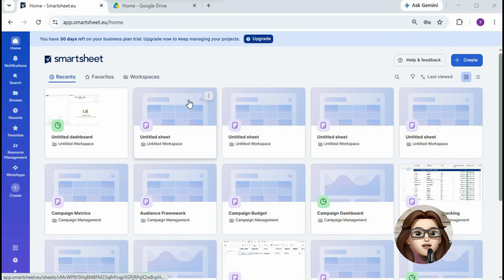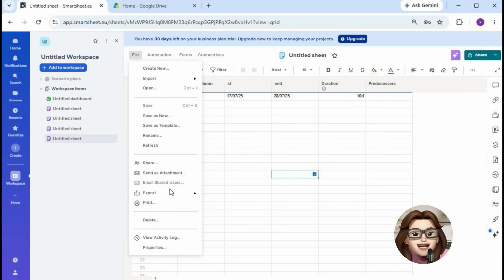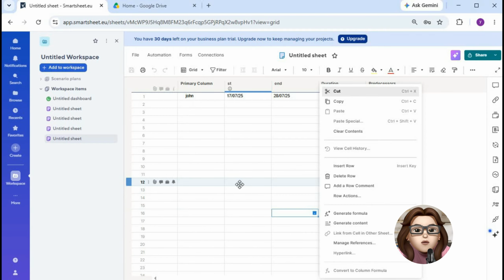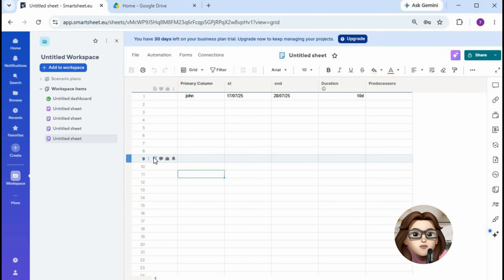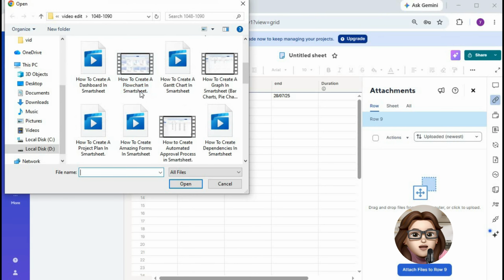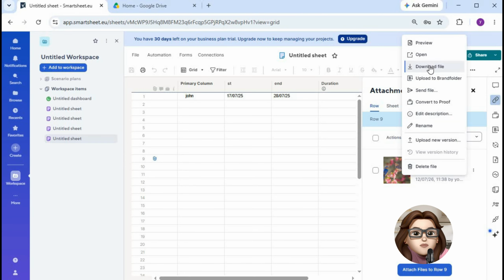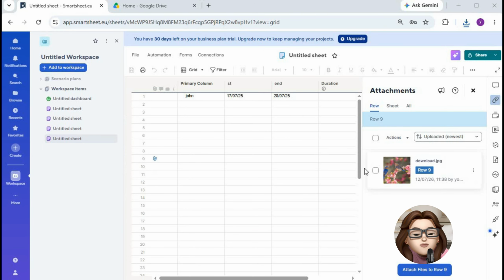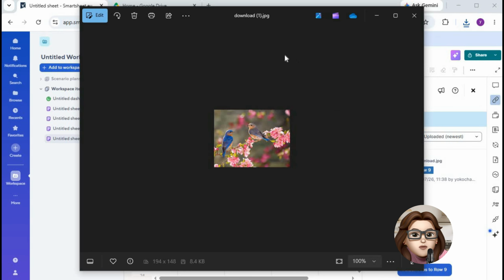How To Export Smartsheet With Attachments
Want to export a Smartsheet along with its attachments? In this step-by-step Smartsheet tutorial, you'll learn how to export Smartsheet data and understand the available options for handling attachments. Whether you're creating project backups, sharing files with clients, archiving completed projects, or preparing documentation for stakeholders, this guide will help you export your Smartsheet efficiently.

Smartsheet allows you to export sheets to formats such as Microsoft Excel and PDF, making it easy to share project information outside the platform. However, it's important to understand that attachments are not embedded directly into exported Excel or PDF files. Instead, attachments remain stored in Smartsheet and may need to be downloaded separately before sharing or archiving your project. Knowing how exports and attachments work together will help you avoid missing important project files.

In this video, we'll walk through the complete process of exporting a Smartsheet and managing its attachments. You'll learn how to export your sheet to Excel or PDF, download row and sheet attachments separately, organize exported files, and prepare a complete project package for sharing or backup.

We'll also explain the different export options available in Smartsheet, including:

• Export to Microsoft Excel
• Export to PDF
• Sheet attachments
• Row attachments
• Image attachments
• Document downloads
• Project backups
• File organization

Additionally, you'll discover practical situations where exporting with attachments is useful, such as:

• Project backups
• Client handoffs
• Executive reporting
• Compliance documentation
• Project archiving
• Team collaboration
• Vendor communication
• Business record keeping

We'll also cover best practices for exporting projects. You'll learn how to download attachments before exporting, organize files into clearly named folders, verify that all important documents are included, review exported data for accuracy, and maintain a consistent backup process for ongoing projects.

Throughout the tutorial, we'll discuss practical examples such as:

• Exporting project schedules
• Saving project documentation
• Downloading attached files
• Creating project archives
• Sharing completed projects
• Organizing client deliverables
• Backing up business records
• Preparing project handovers

You'll also learn common mistakes beginners make, such as expecting attachments to be included automatically in Excel exports, forgetting to download supporting documents, sharing incomplete project files, or assuming PDF exports contain embedded attachments. Understanding these limitations will help you prepare complete and accurate project exports.

We'll also explain the difference between exporting a Smartsheet, downloading attachments, publishing a sheet, and sharing a sheet so you can choose the right option for different project sharing needs.

This tutorial is perfect for Smartsheet beginners, project managers, business professionals, consultants, operations teams, administrators, and anyone who needs to archive or share complete project information.

In this video, you'll learn:

• How to download row and sheet attachments
• How to create complete project backups
• Best practices for exporting project data
• How to organize exported files
• Common export mistakes to avoid
• Tips for sharing project documentation
• How to manage Smartsheet backups effectively

By the end of this tutorial, you'll know how to export your Smartsheet, manage attachments correctly, and prepare complete project files for sharing, backup, or long-term storage.

This video shows you How To Export Smartsheet With Attachments! Watch this Video till the end to learn How To Export Smartsheet With Attachments.

Were you able to figure out How To Export Smartsheet With Attachments? Share this with your friends who want How To Export Smartsheet With Attachments.

Problem Solved in this Video-:

What Do you Think of How To Export Smartsheet With Attachments?